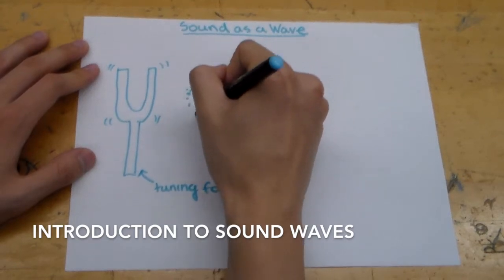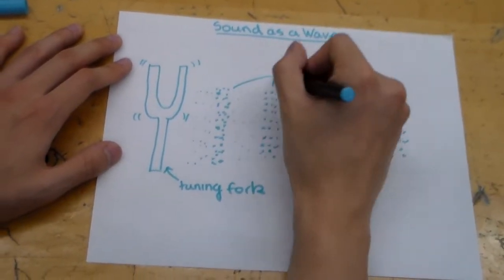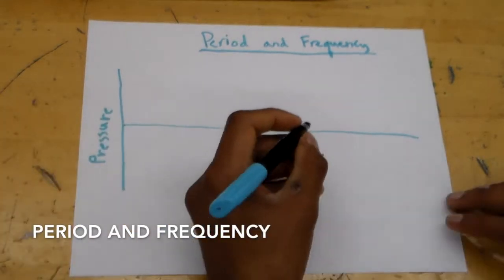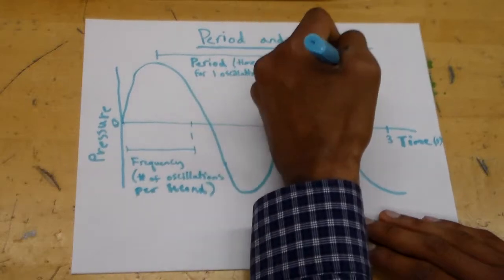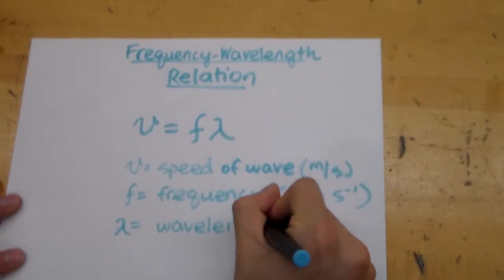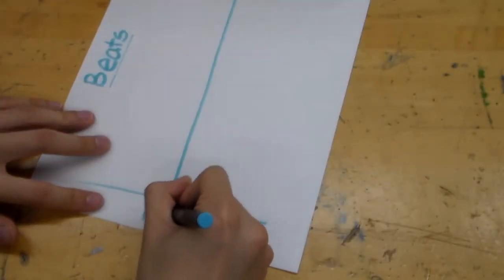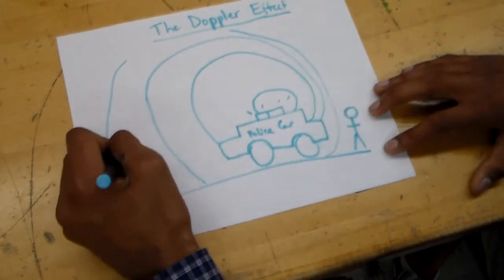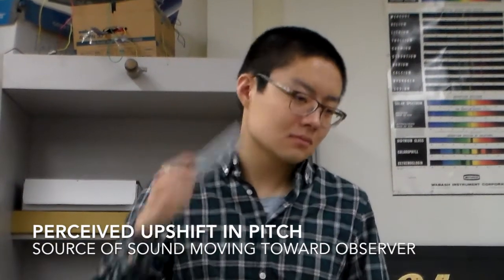Physics of Music and Sound